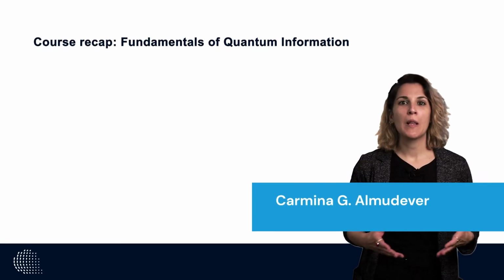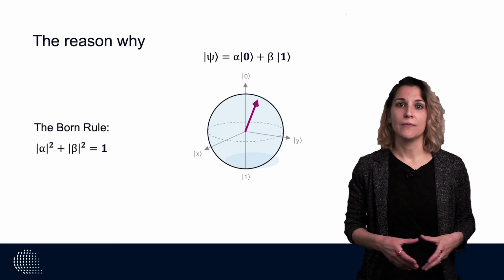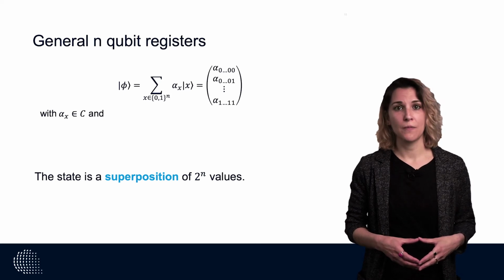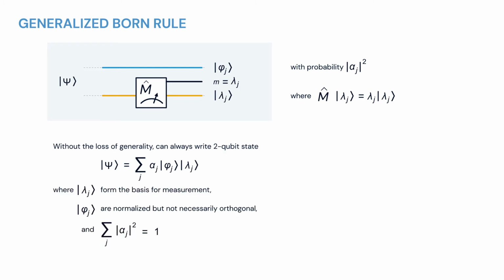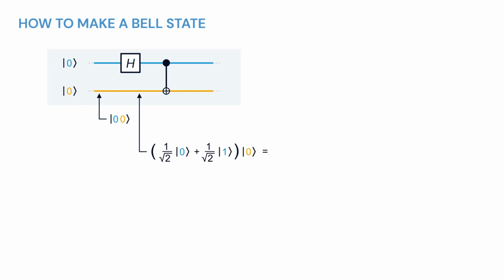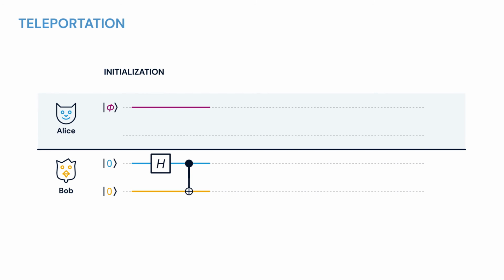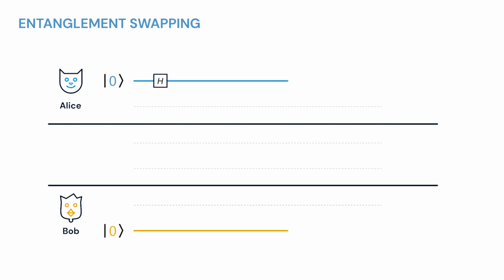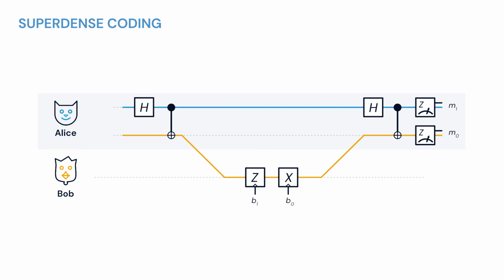QTM4x_2021_Module_4_Course_recap_fundamentals_of_quantum_information-video